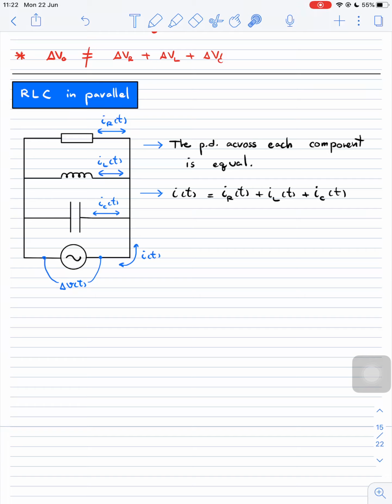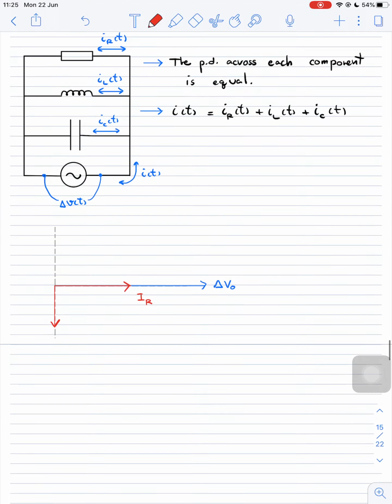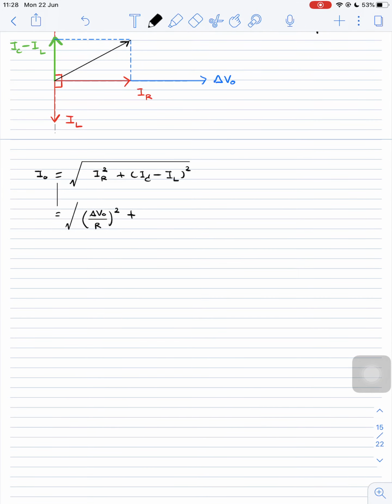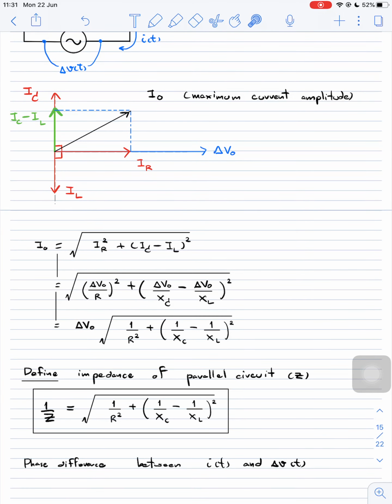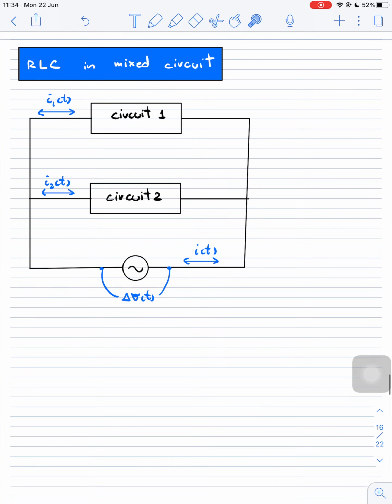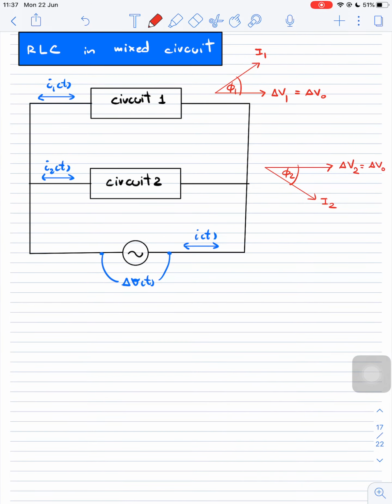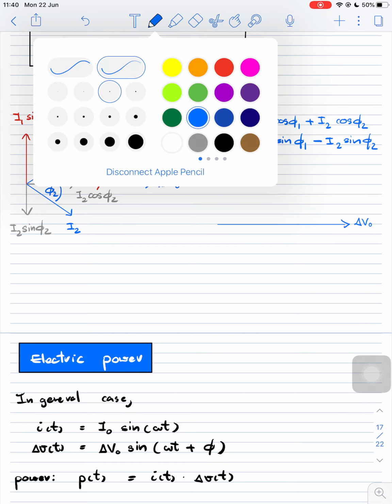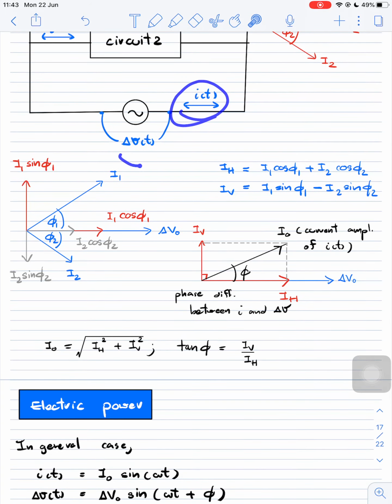AC Circuit - Part 6 - RLC circuit in parallel and mixed combination